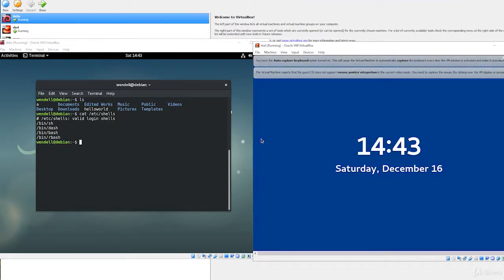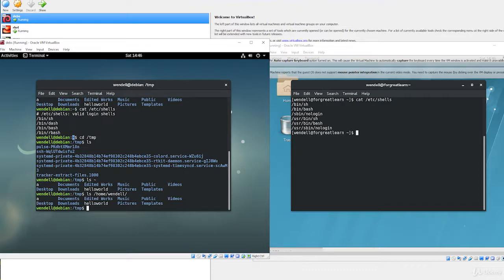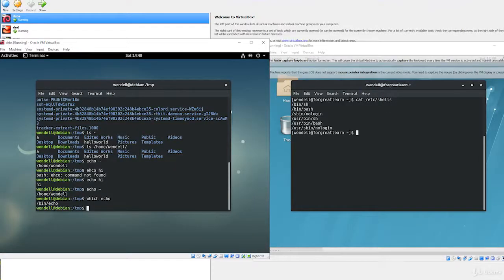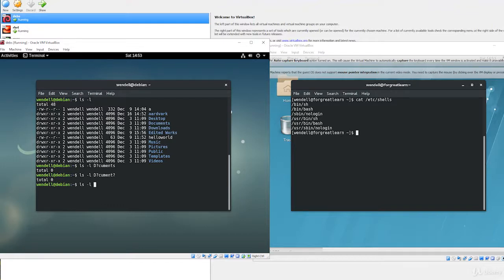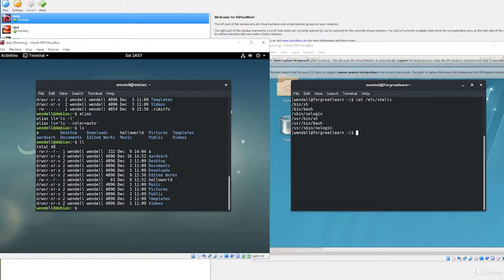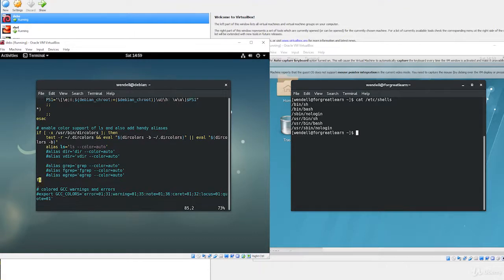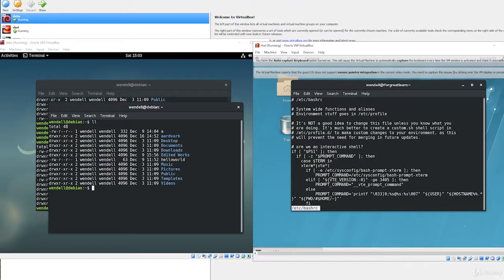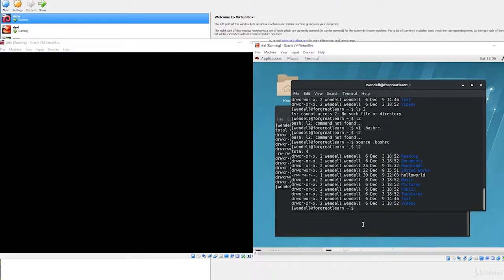Buoi2_2_1 Progressing with the CLI Part 1